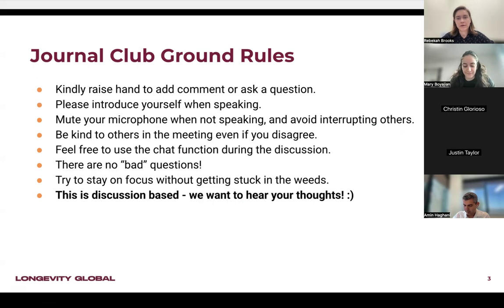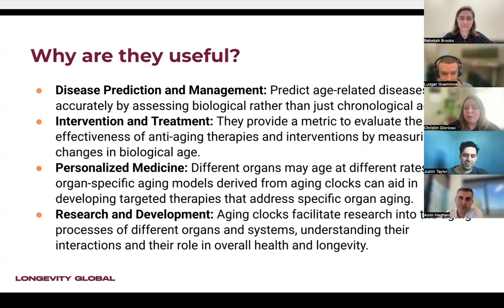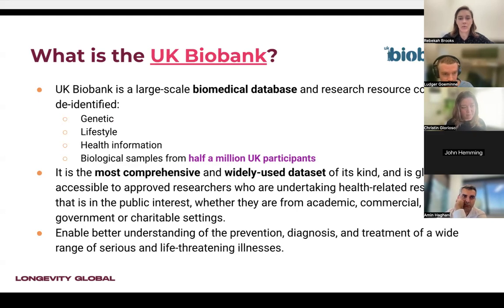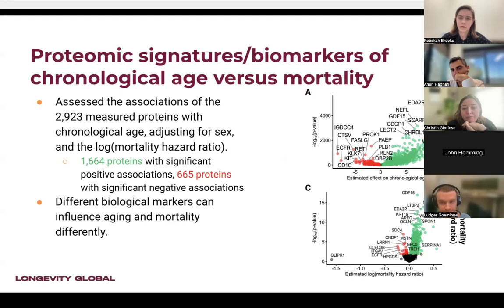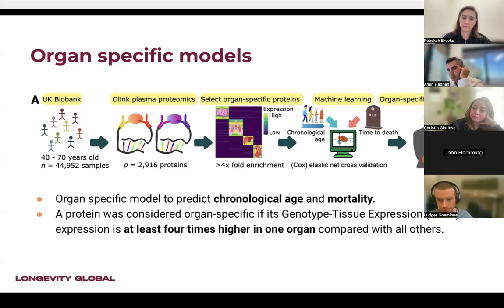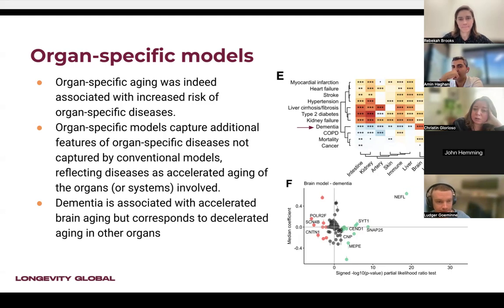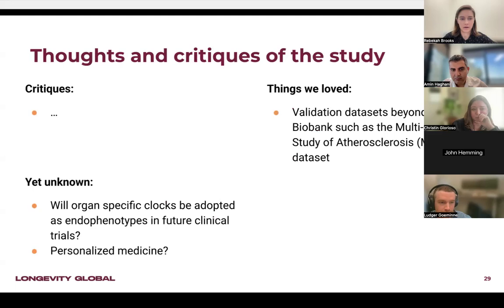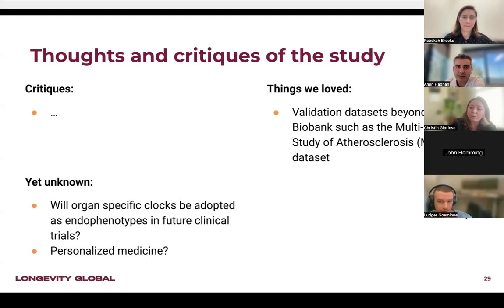Longevity Global Journal Club- Feb, 2025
​This is part of our series of Longevity Global Journal Club meetings, where we explore interesting research in the field of lifespan and healthspan extension. The goal is to learn from one another through thoughtful discussions of research.

​​At each meeting, we will dive deep into one scientific paper. This time, we'll be discussing: Plasma protein-based organ-specific aging and mortality models unveil diseases as accelerated aging of organismal systems.

​​Longevity Global is a non-profit connecting longevity researchers, investors, and entrepreneurs to create community and collaboration. We host events in NYC, MIA, BOS, SF, UAE, SD, and virtually, including research talks, networking events, hikes, and our annual finale event, the Longevity Summit at the Buck Institute for Research on Aging. We also connect virtually on Slack.